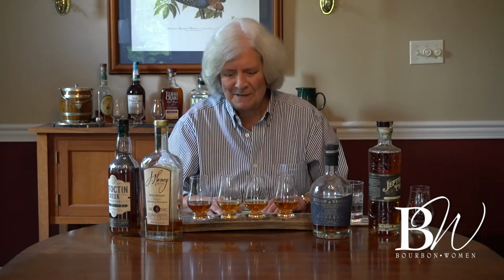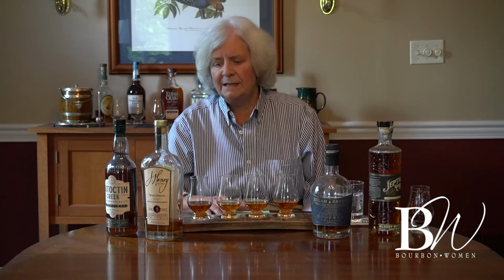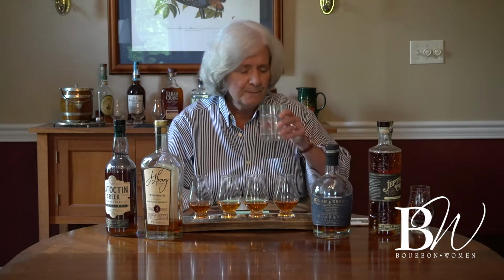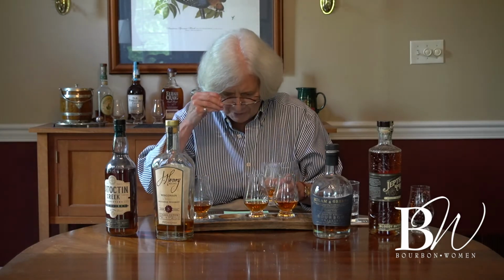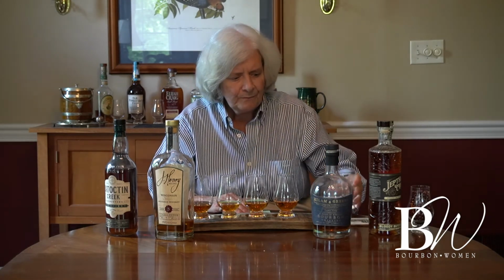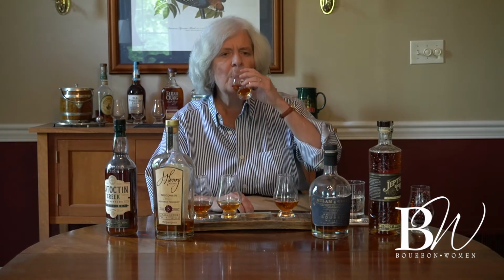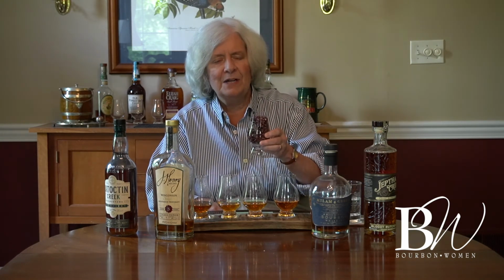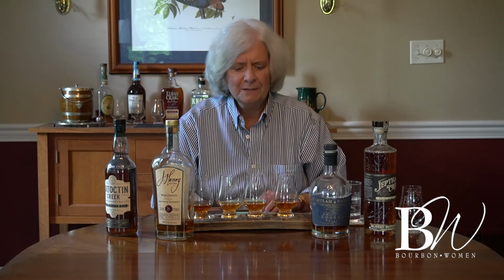Enjoy a Virtual Bourbon Tasting with Author Susan Reigler!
Join Susan Reigler, author of WHICH FORK DO I USE WITH MY BOURBON? (May 2020) and KENTUCKY BOURBON COUNTRY, THIRD EDITION (October 2020), for a virtual tasting of bourbons from women-owned and women-operated distilleries across the country!